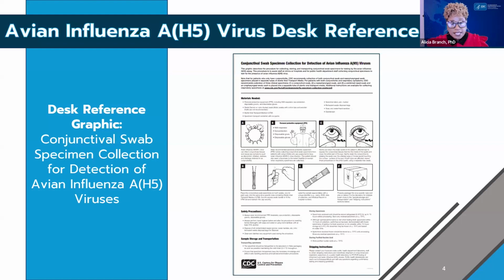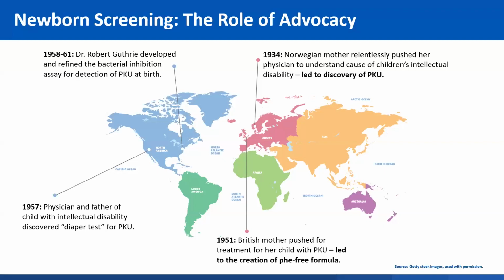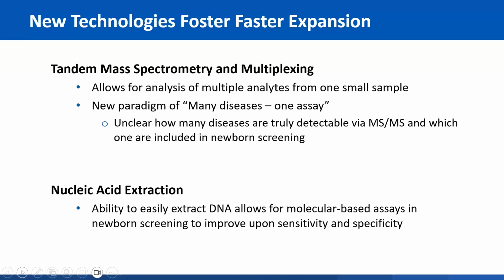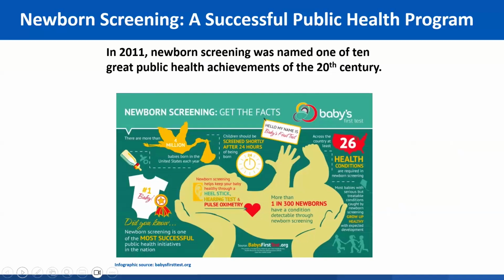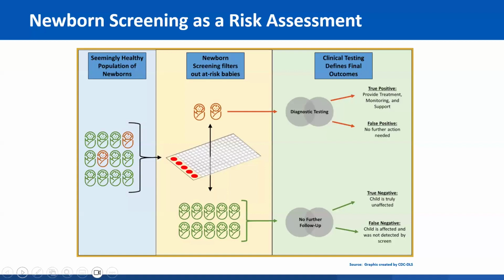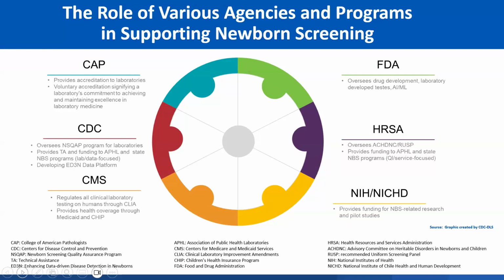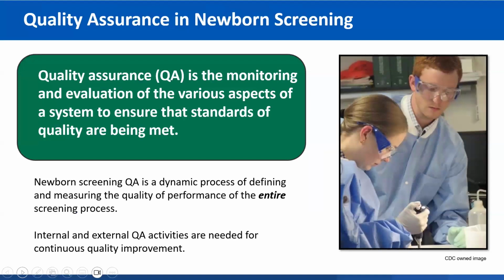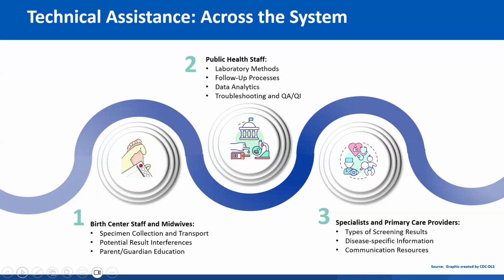Newborn Screening: System Frameworks and Quality Assurance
Video description: This presentation provides an overview of the process and system of newborn screening and outlines how CDC provides quality assurance and technical assistance.